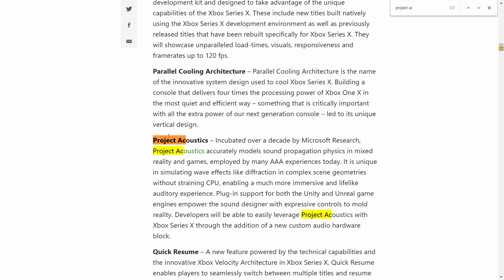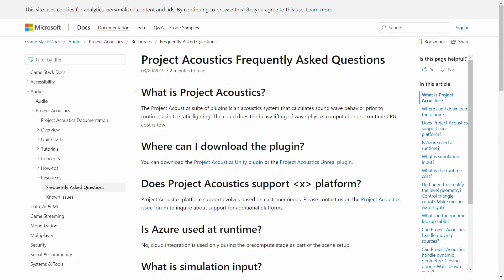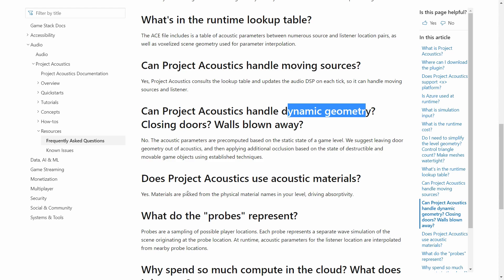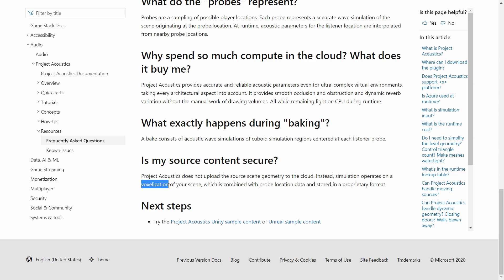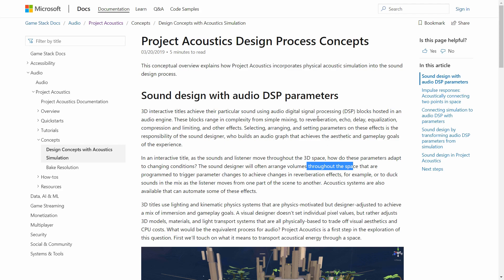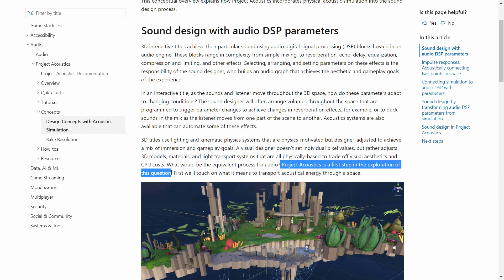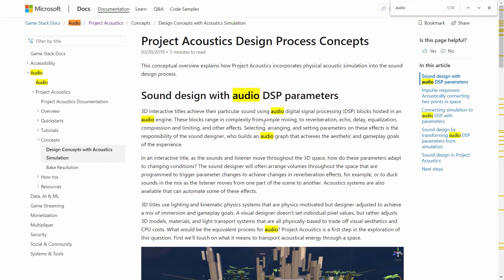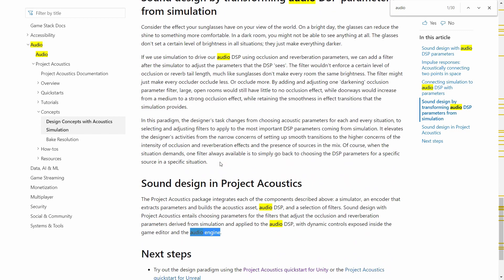What's the Difference Between 'Project Acoustics' & 'Windows Sonic' related to Xbox Series X?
Today I wanted to dive deeper into understanding some of the Xbox Series X technologies, which one of the ins Xbox Series X glossary was "Project Acoustics". I first thought it's the name of the 3D Audio technology, but although it's a 3D audio technology, it's not the 3D audio engine itself. Confusing, me to, in this video I'll go over all the information I found today and try to explain to me and you.

If you have anything to add, please let's discuss it in the comment section below. Thank you.

Image credit: Microsoft